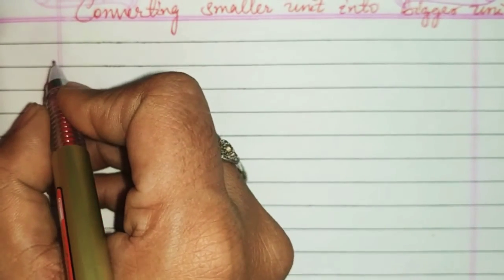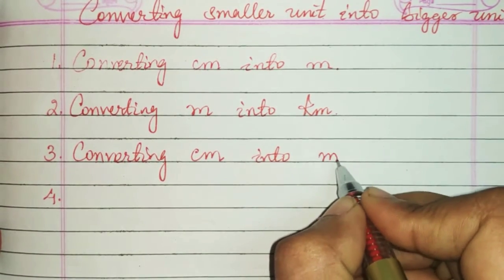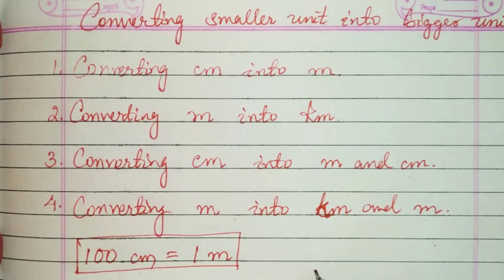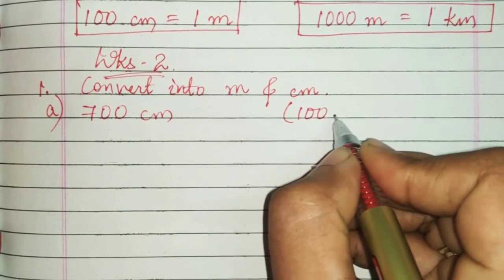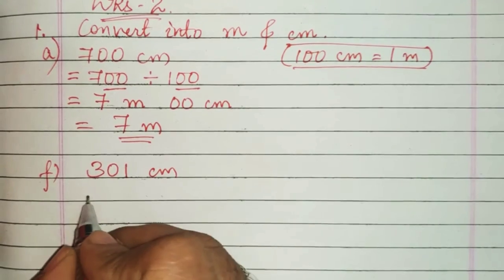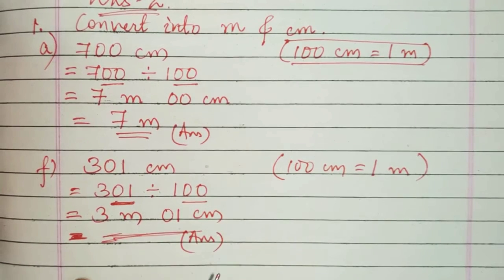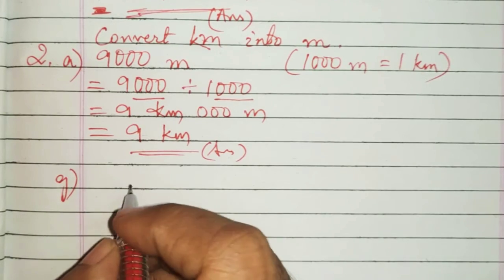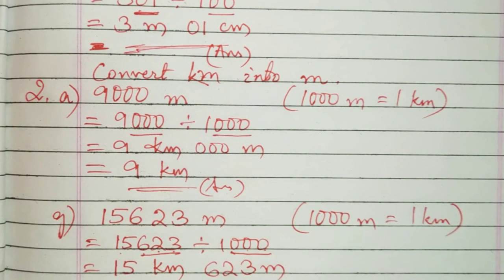Length (conversation)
Conversation of Smaller unit into bigger unit